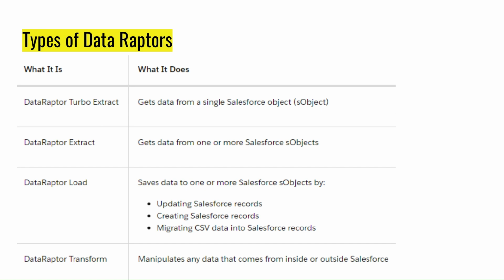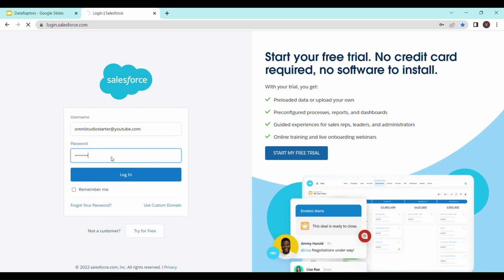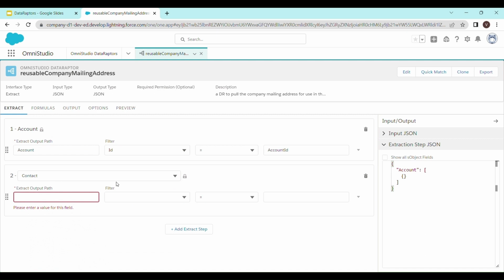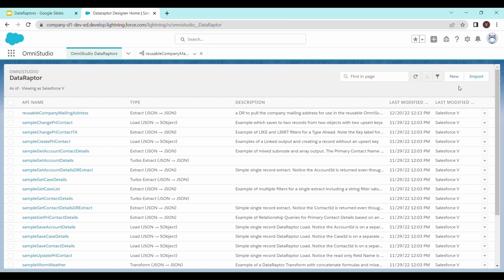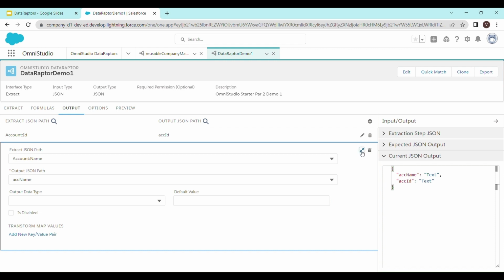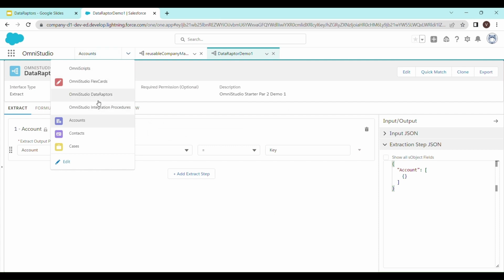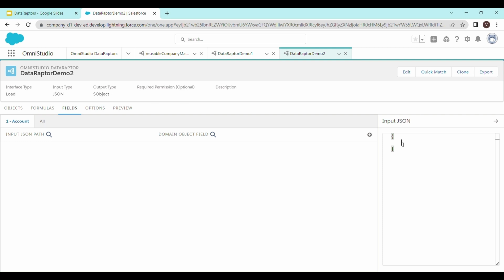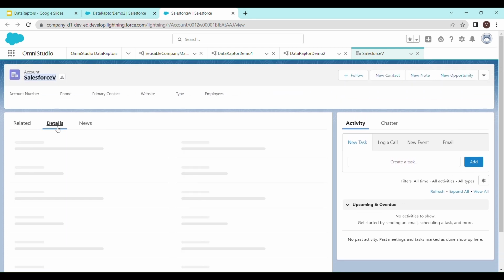What are DataRaptors | Types of DataRaptors | OmniStudio Starter (Part 2) | Salesforce V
Hey Everyone,

I hope everyone is doing good. In today's video we are gonna introduce ourselves to OmniStudio DataRaptors.

This is Part 2 in our OmniStudio Starter Series where we are introducing OmniStudio to beginners.

If you have not watched the first video in this series, do check that out here :

In this tutorial series I'd be taking you on a journey of learning OmniStudio
without any prior experience of OmniStudio Development.

It would be better if you have basic understanding of programming and software development which would help you grasp the concepts better.

I'd try to keep the language of the sessions as simple as possible without any technical jargons.

The videos are intended for absolute beginners but people already in the field can also be benefitted with this series. Videos are going to be short and to the point.

Link to Sign Up for Salesforce Dev Org with OmniStudio Package and Sample Data :